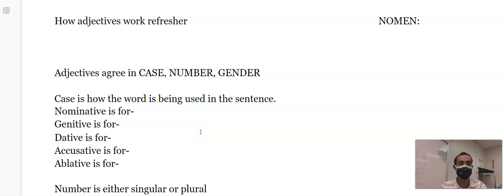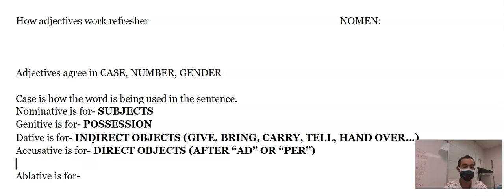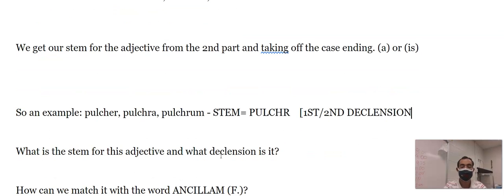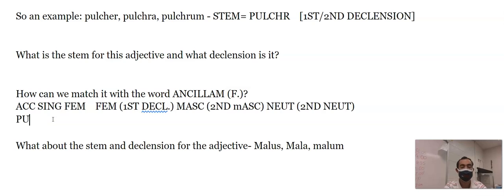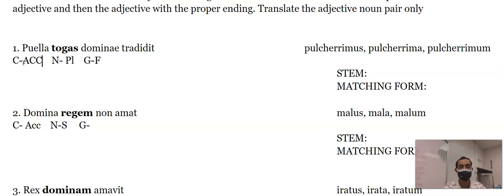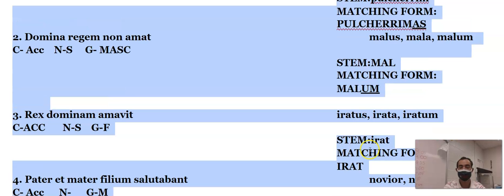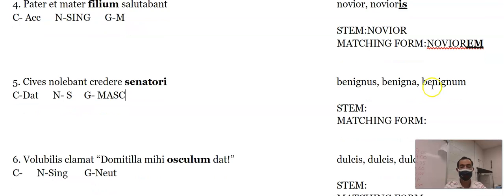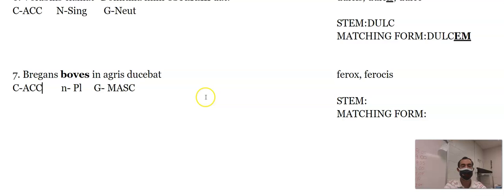I could use help with the basics adjective practice1